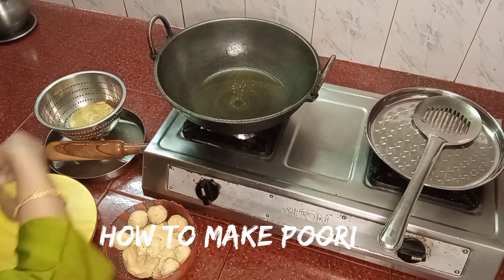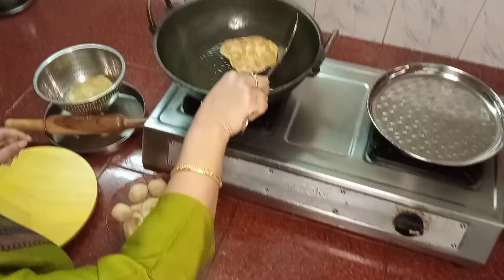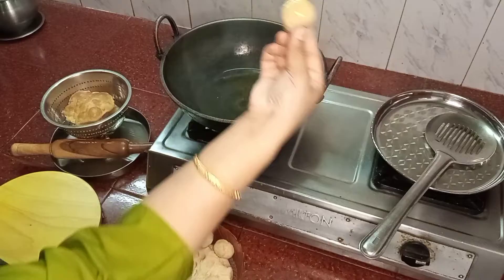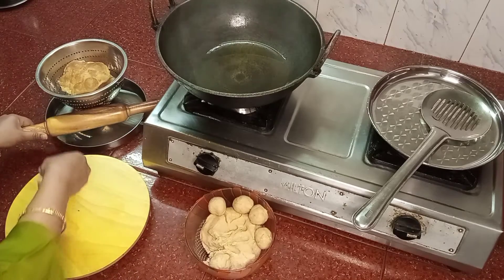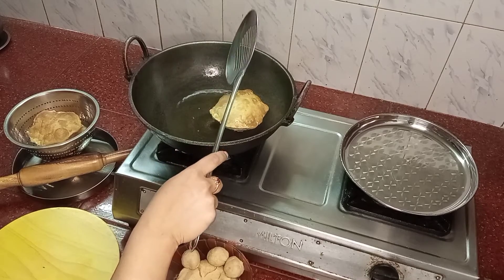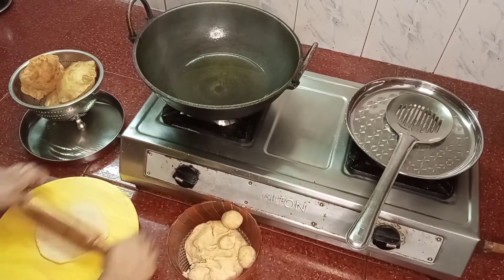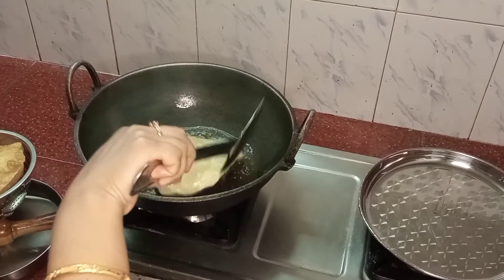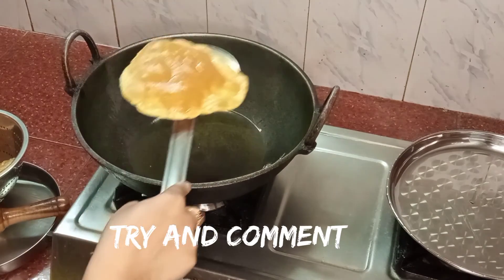How to make poori?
Ingredients : wheat flour, water, oil, salt